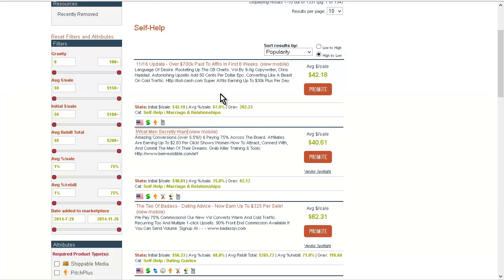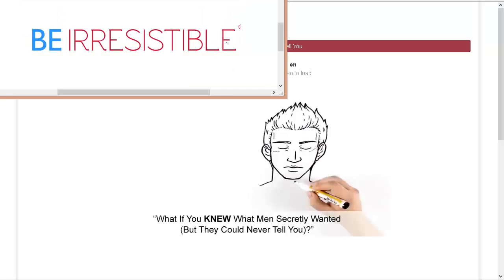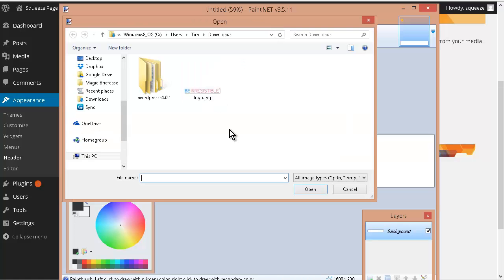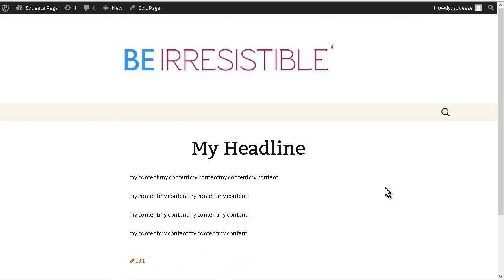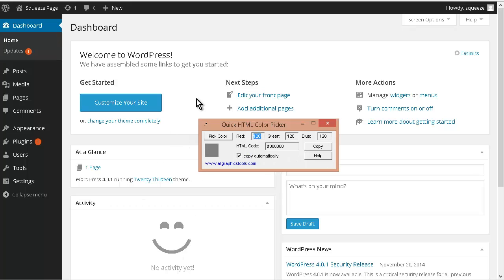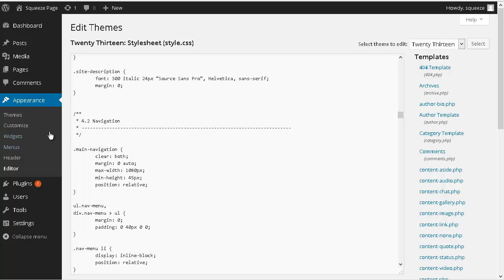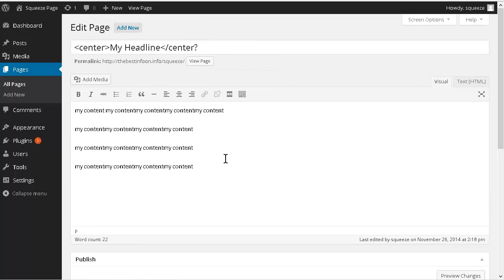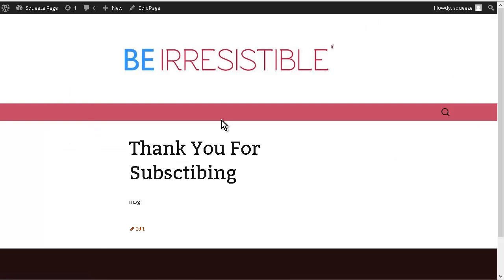wpsqzpage 3 tailor the page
- 3 Part Training on setting up a squeeze page with WordPress - Part 1